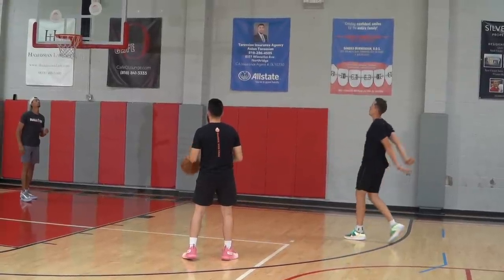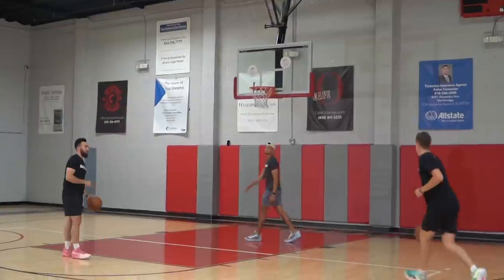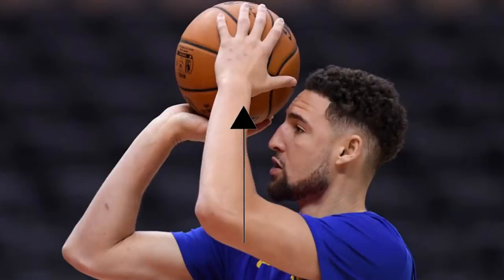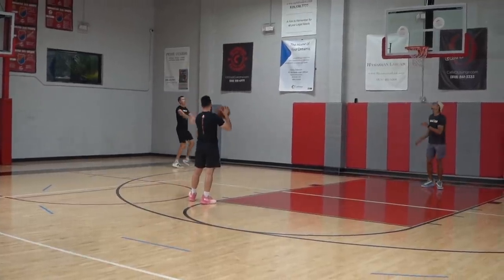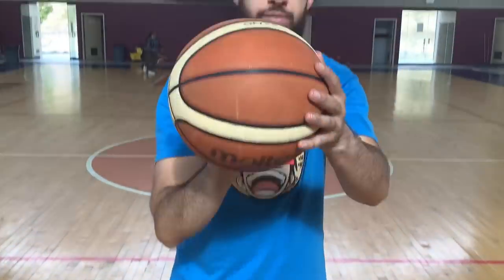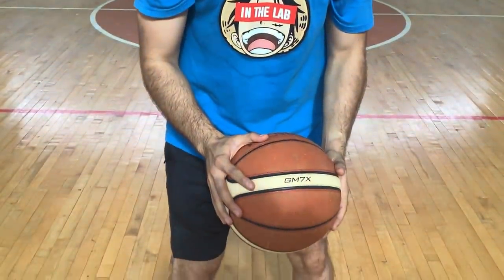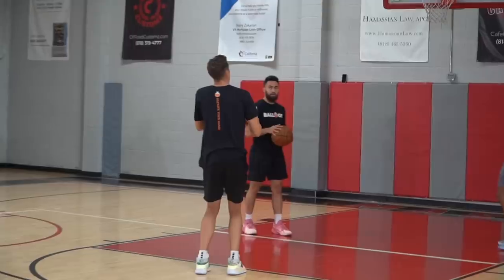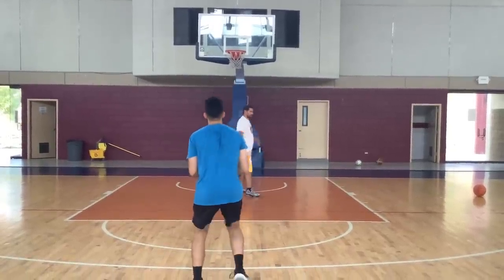Puting Duncan Robinson Through Shooting Drills & Form Breakdown! | Ryan Razooky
Learn how to shoot exactly like Duncan Robinson!

R2bball breakdown

R2bball.com to get my shooting program